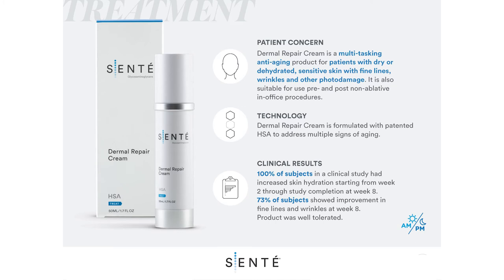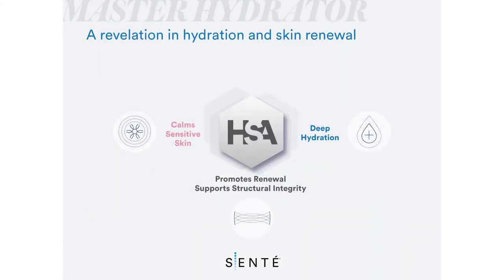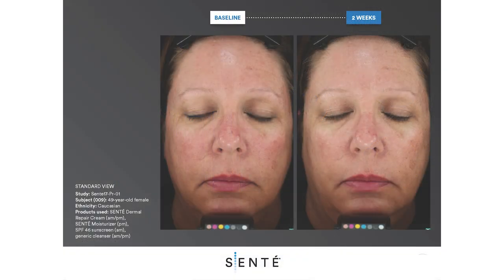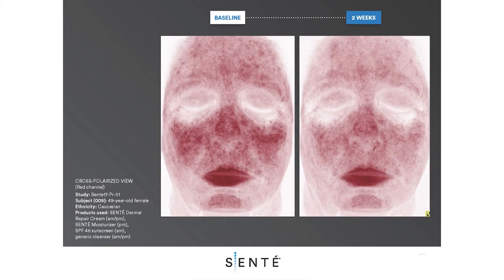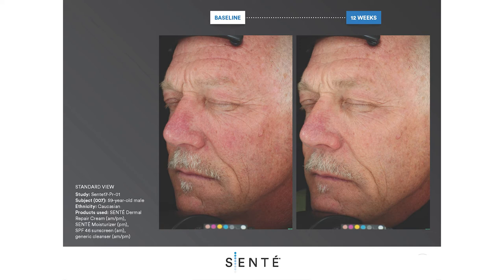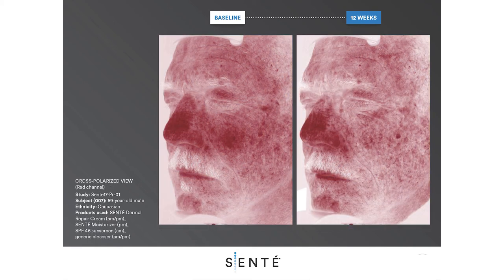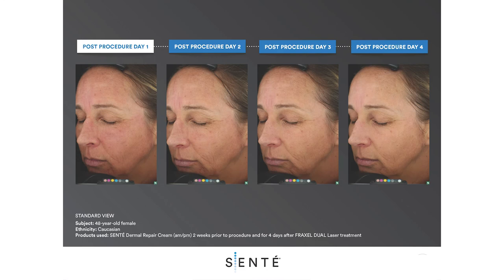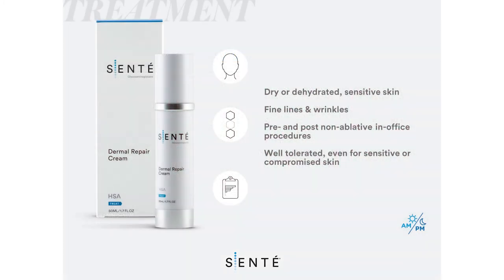Dermal Repair Cream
SENTÉ Dermal Repair Cream is a lightweight, multitasking hydrating cream that is ideal for any skin type or concern.